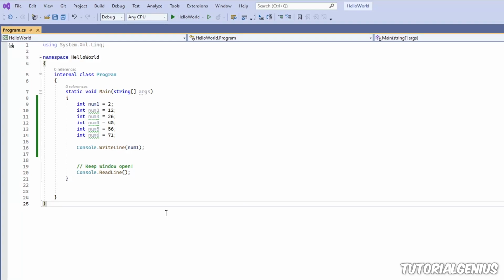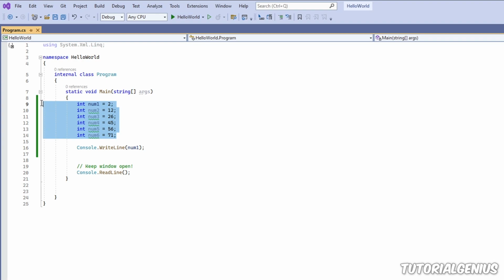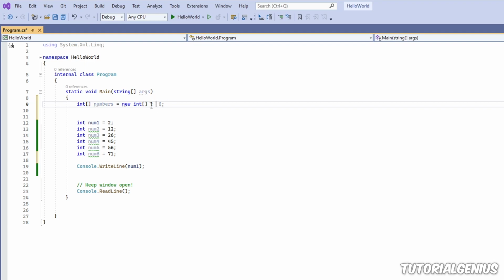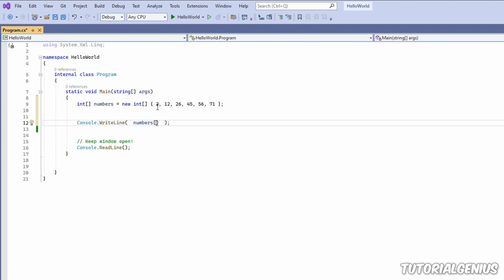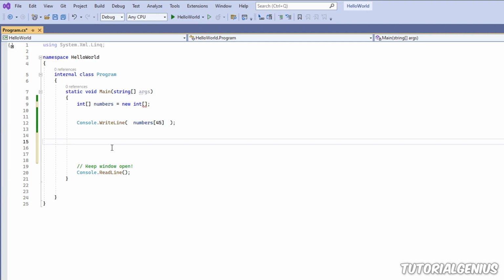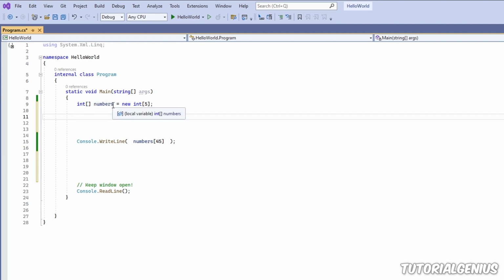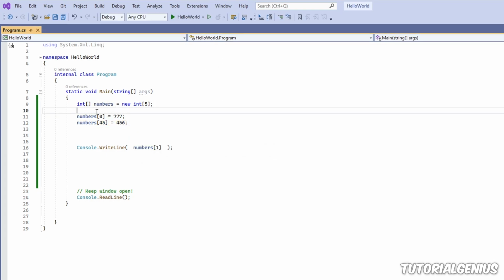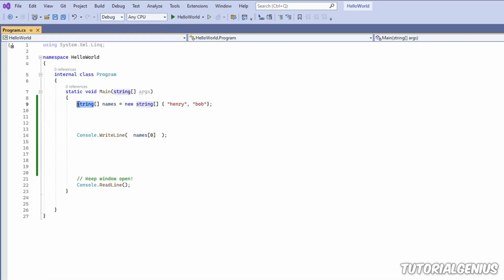5-1. Arrays | C# Programming for Absolute Beginners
Topics covered in this lesson:
- Arrays! (Grouping variables together!)

Video Title: 5-1. Arrays | C# Programming for Absolute Beginners

-- GinkoSolutions.com